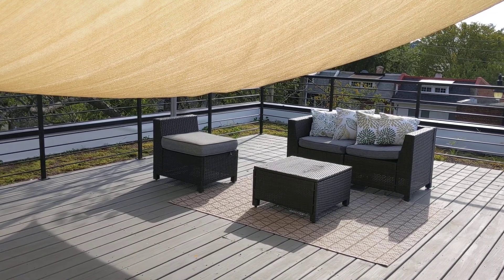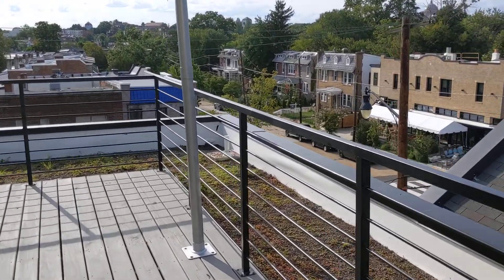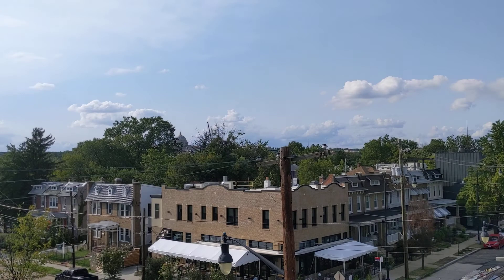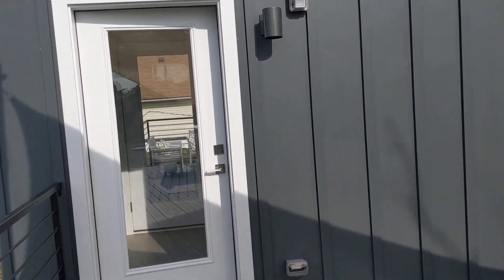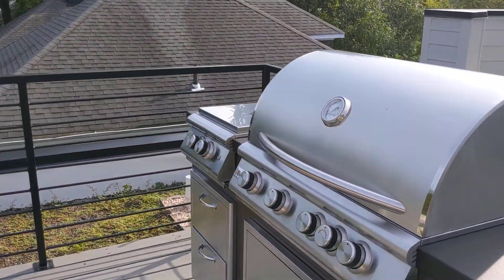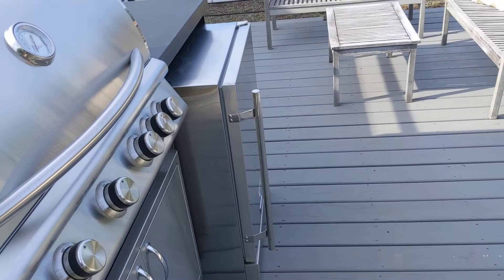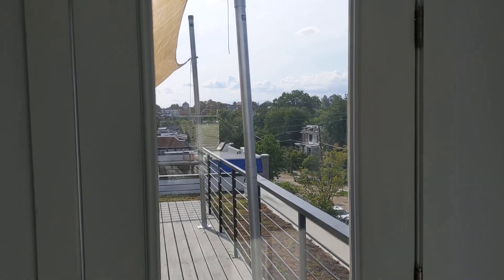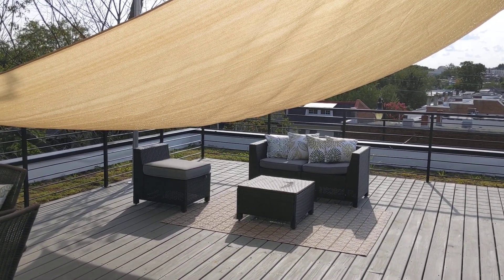Very nice private roof deck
Two bedroom condo in Brookland with amazing outdoor space.